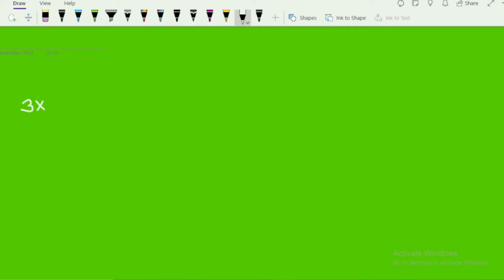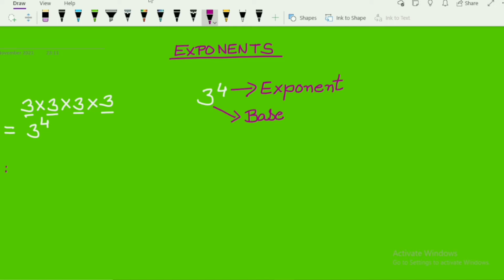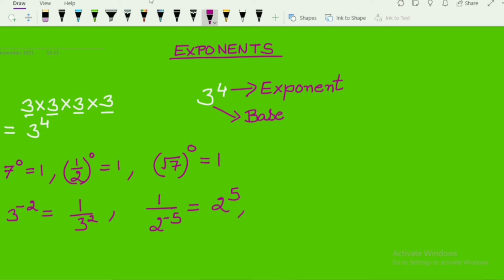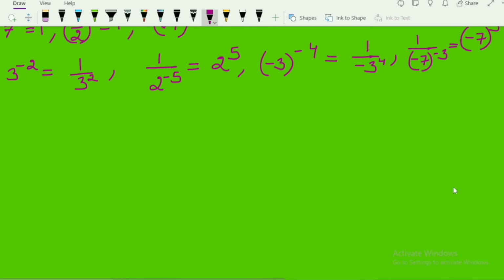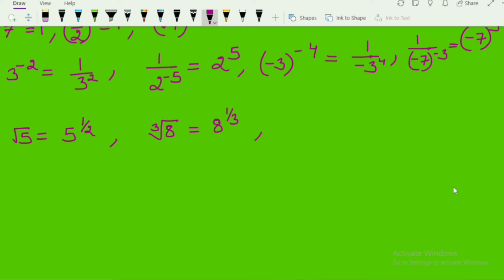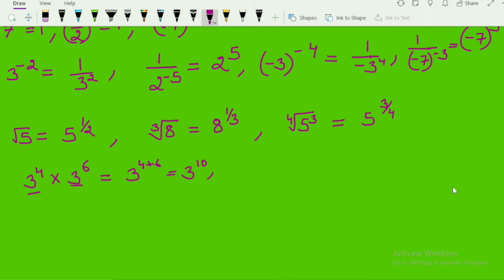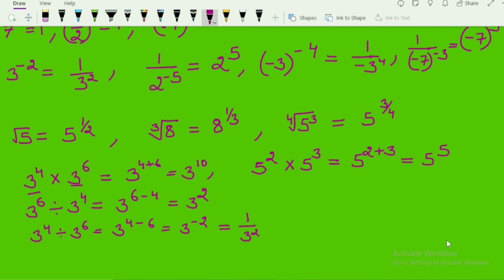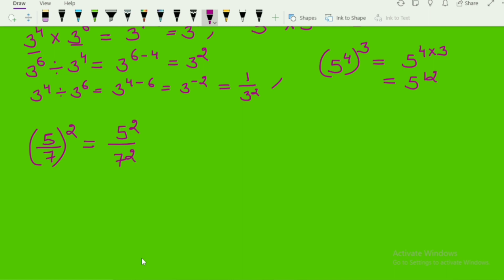Exponents|| Laws Of Exponents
Exponents || Laws Of Exponents|| M Ka Funda

Hello everyone. This is Amit Arthur. This is a channel named M Ka Funda i;e Maths ka Funda.
This channel will be uploaded with solved maths problems. I will try my level best to clear your doubts in Maths and make it easier for the viewers.